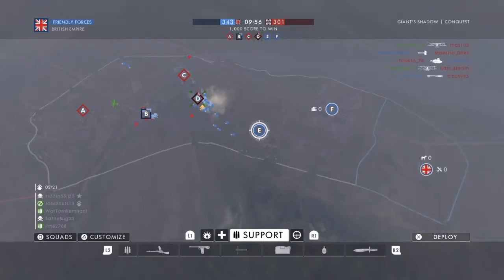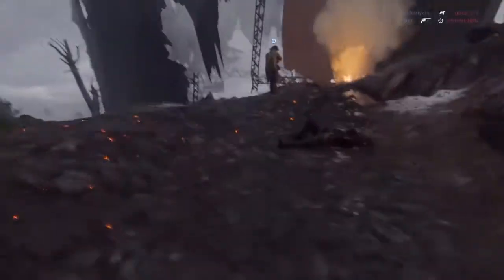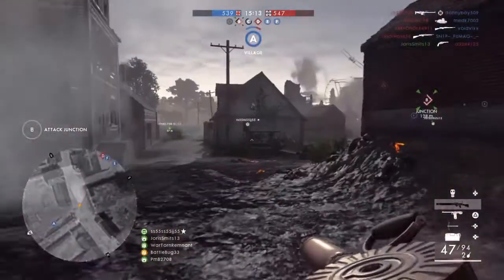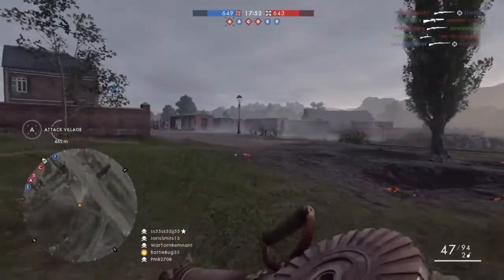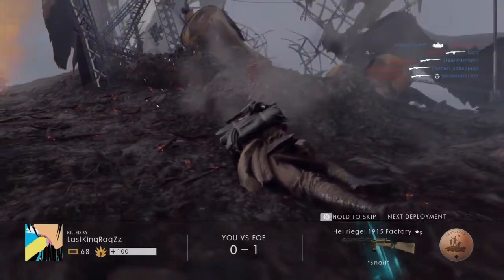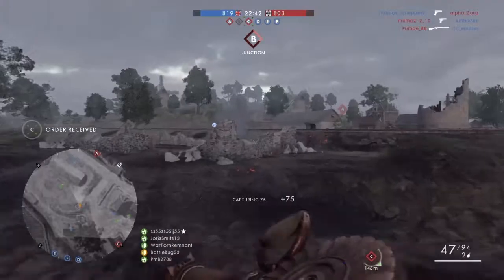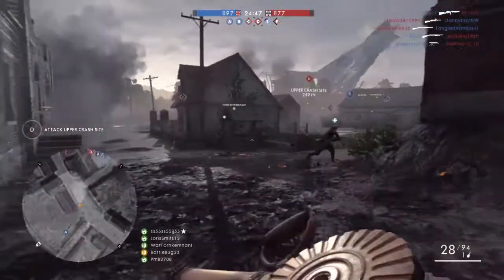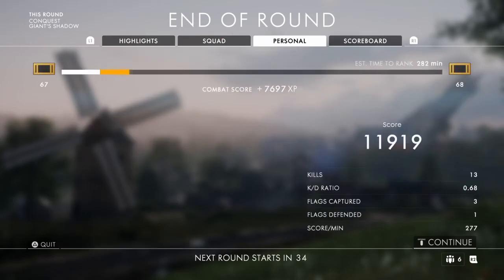BATTLEFIELD 1 | GIANT SHADOW GAME PLAY (NEW MAP)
Here's our first look on the new map giant shadow and we use the new crossbow grenade launcher for the first time on conquest

thanks for tuning in its much appreciated